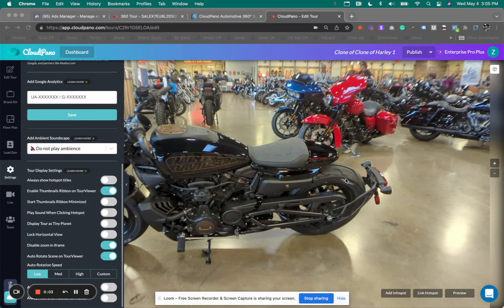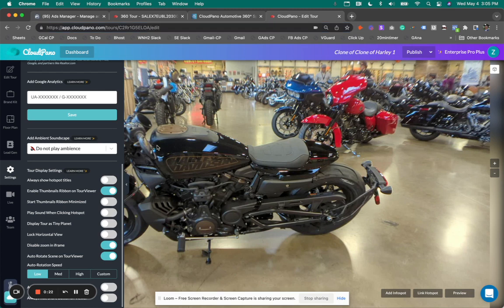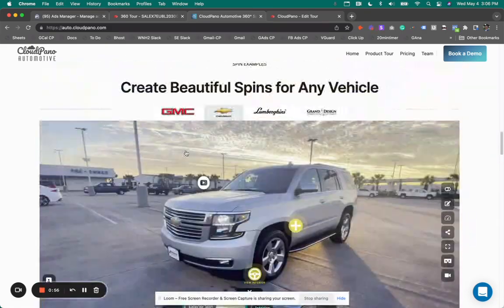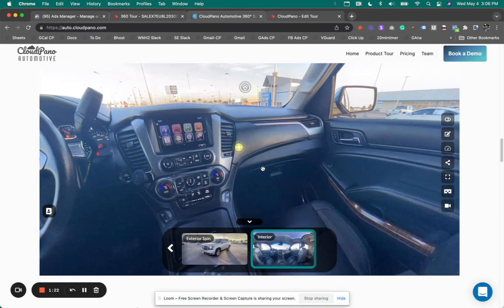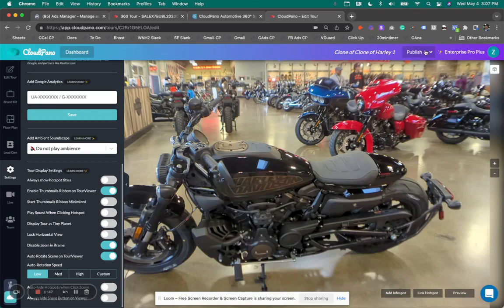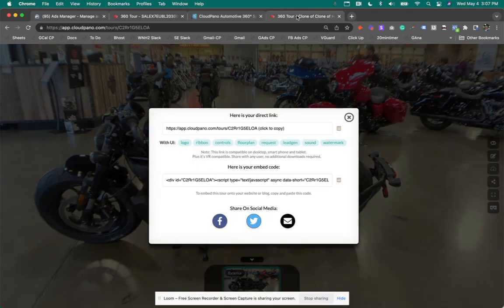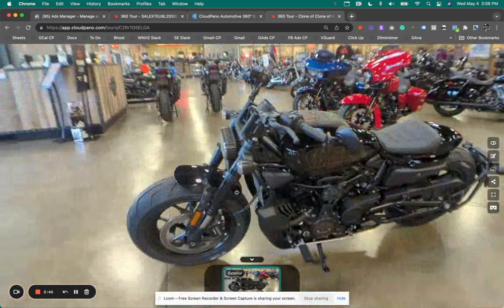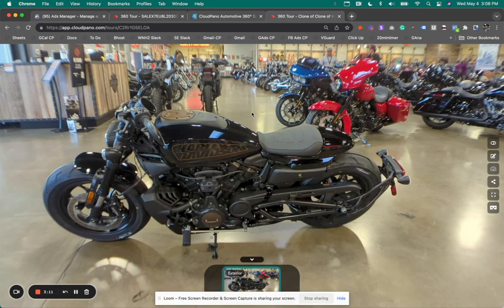How To Add a 360 Spin To Your Website And Remove The Scrolling Zoom Option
Gear:
⚠️Convert your mobile phone into a 3D Tour Camera with the CloudPano VR Kit and CloudPano Pro Plus annual plan